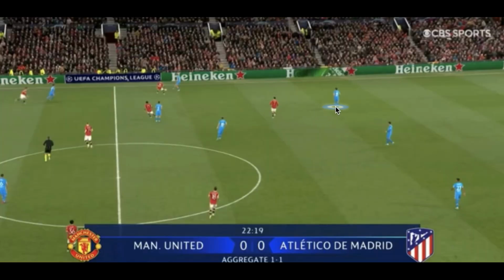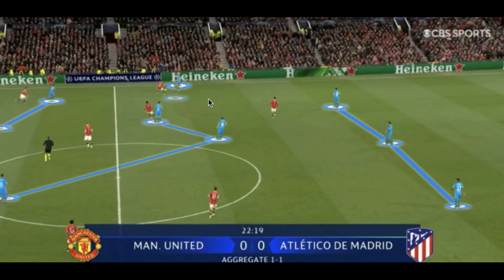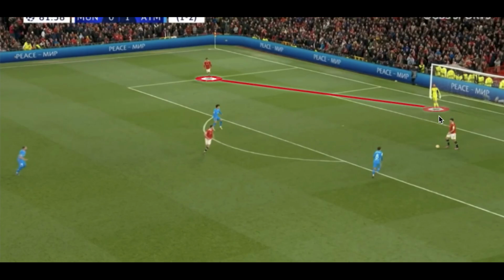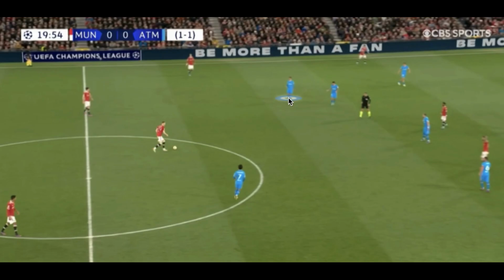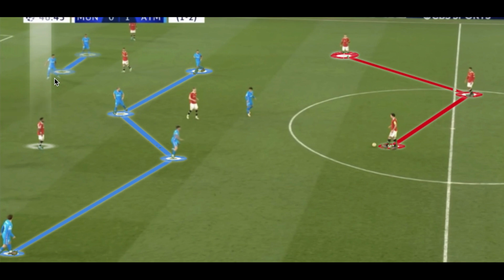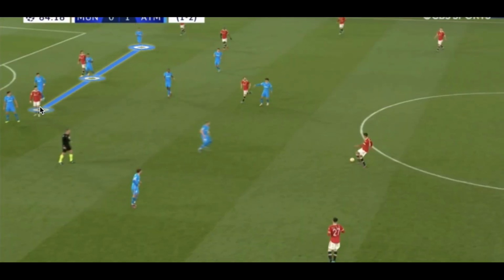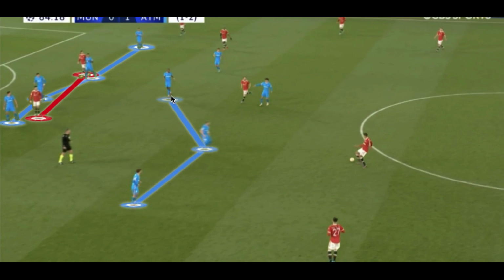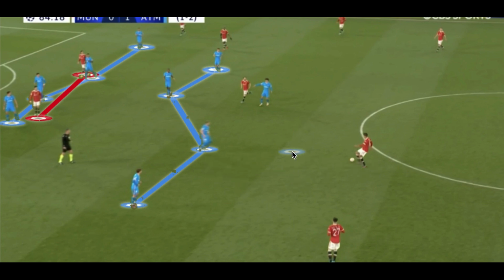How Atletico Finally Knocked Out Cristiano Ronaldo! - Manchester United vs Atletico Madrid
Today in the @UEFA Champions league @atleticodemadrid from @LaLiga took on @manutd from the @premierleague at Old Trafford. @Cristiano Ronaldo who had knocked Atletico Madrid so many times in the past was this time the recipient.

Manchester United conceded a first half goal that they could not recover from. Diego Simeone and Atletico Madrid are probably the best team in the world at seeing out a 1-0 victory.